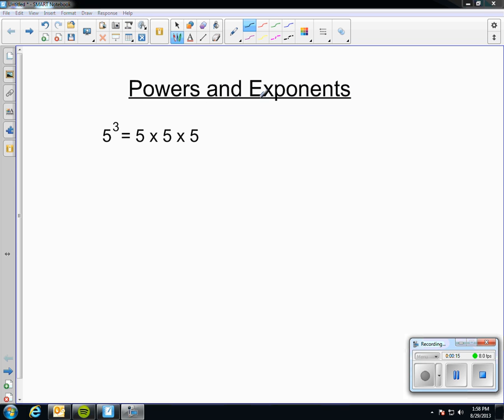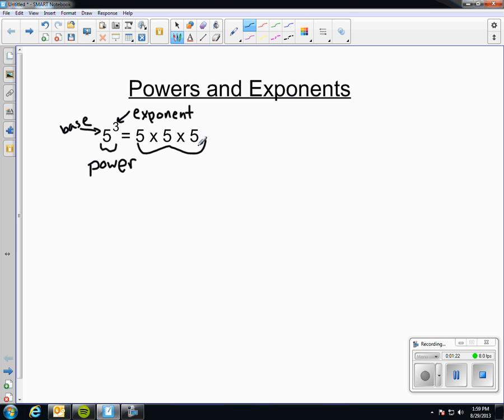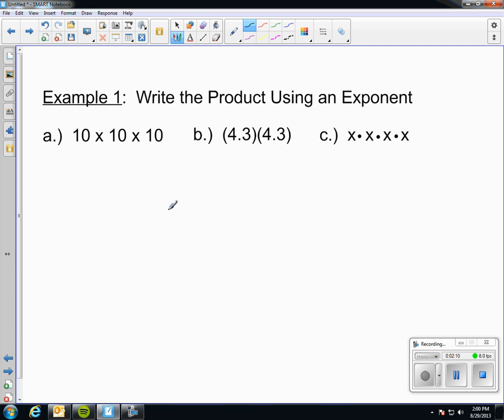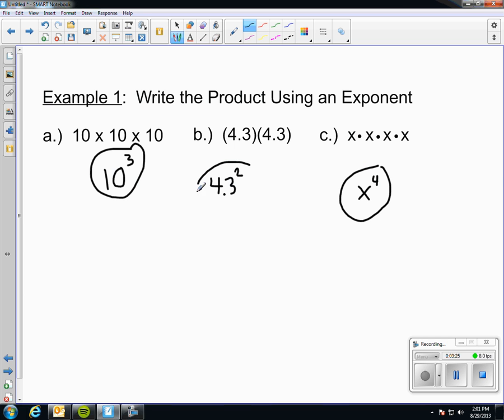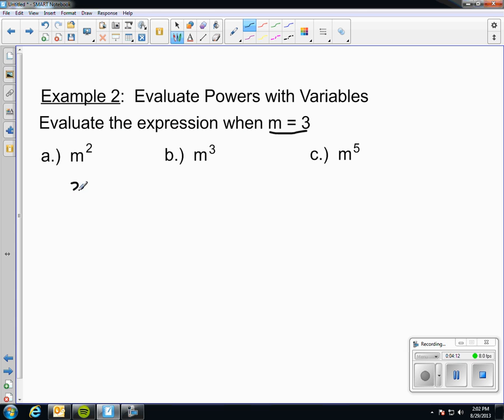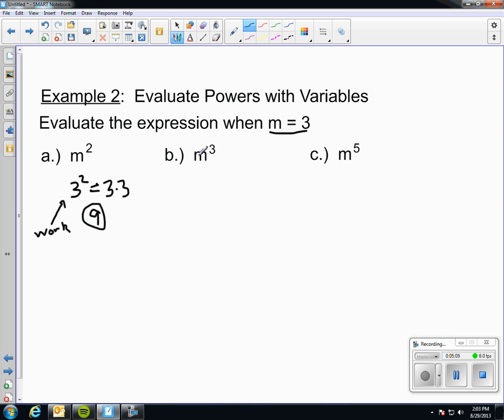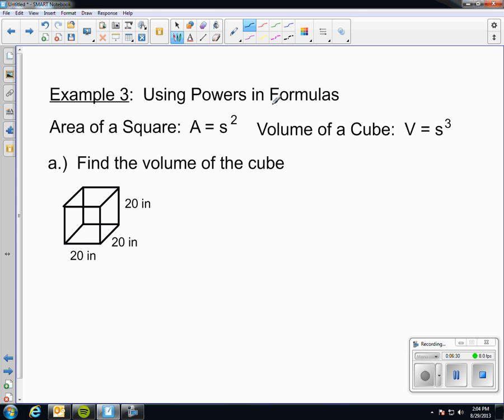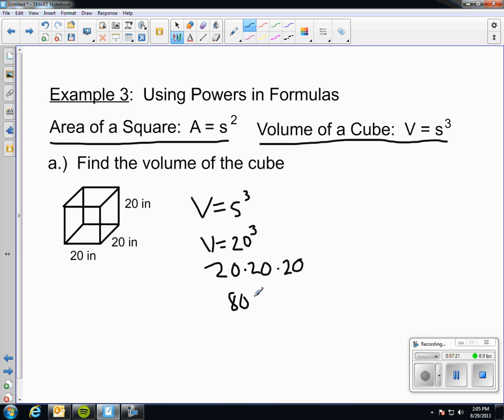Powers and Exponents